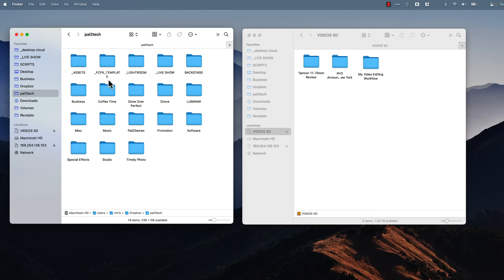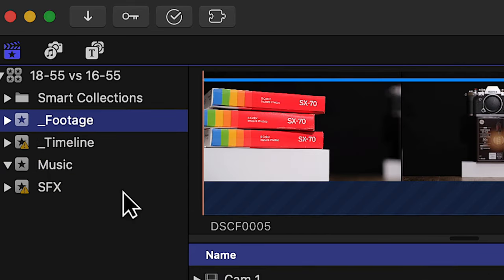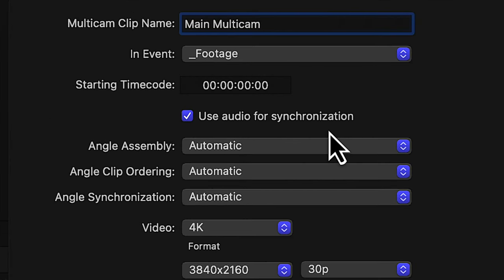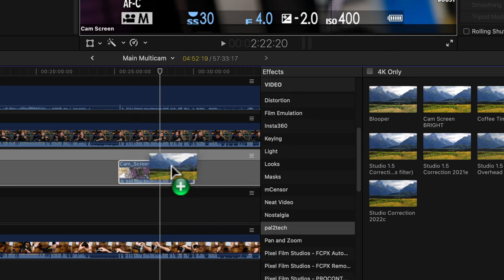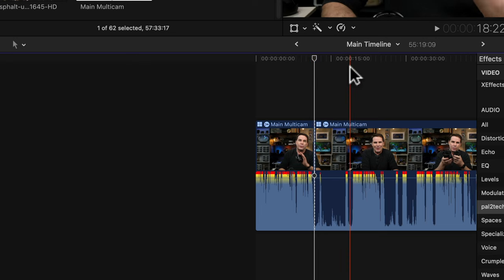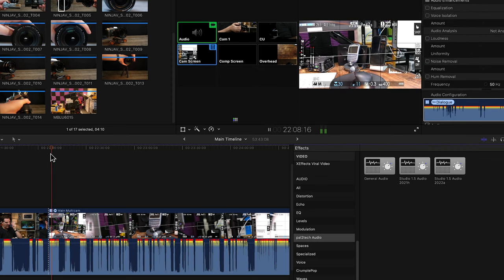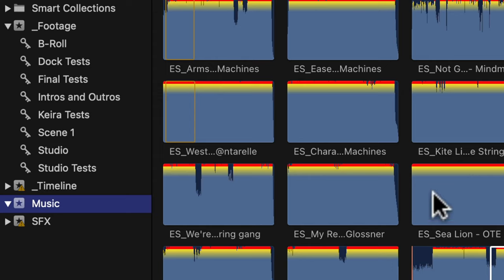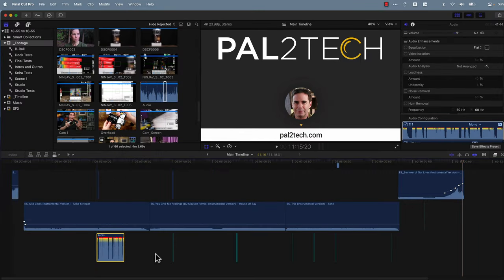How I Edit My Videos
Final Cut Pro editing workflow and how I edit my videos. Each of these topics deserves an entire video, if not a full series on how it's done, but this should give you a good idea of the general steps I take to edit my videos.

00:00 | Intro and Welcome
00:24 | Finished Shooting and Getting Ready To Edit
01:28 | Using Final Cut Pro Folder Templates
03:32 | Switching From Studio To Office
04:30 | Event Templates In Final Cut Pro
04:28 | Importing Footage and Using Tags
06:09 | Setting Up and Using Multicam Editing
08:56 | Color Correcting and Fixing Audio Overview
12:21 | How I Actually Edit
18:58 | Adding Music
20:54 | Adding ADR
23:26 | Publishing To YouTube
24:09 | Conclusion and Goodbye

1.
2.

PRODUCT REVIEW OR TO SEND SOMETHING:
pal2tech
1227 North Peachtree Parkway 165
Peachtree City, GA 30269
United States

pal2tech offers fun and easy-to-follow photography and camera training videos, tech products, and help for camera owners. Also, camera settings, tips/tricks, photography techniques, Capture One photo editing, and business strategies. You'll also find technology and device reviews, video production training, Fujifilm X series camera information, and lens reviews.